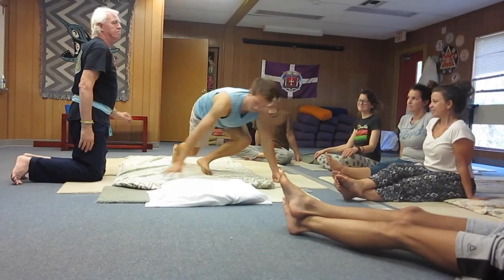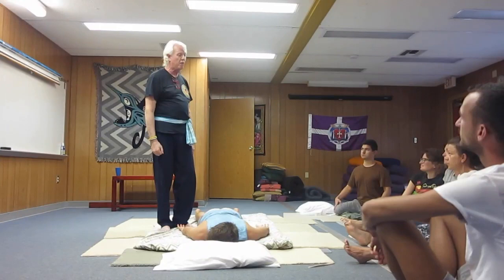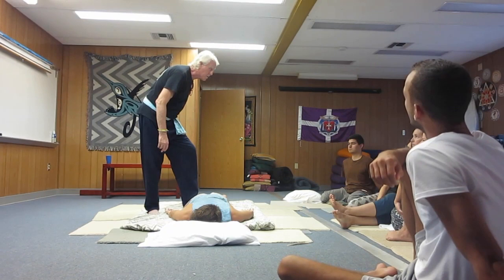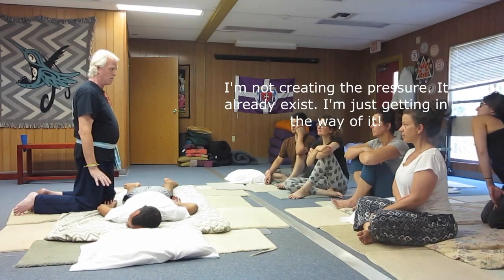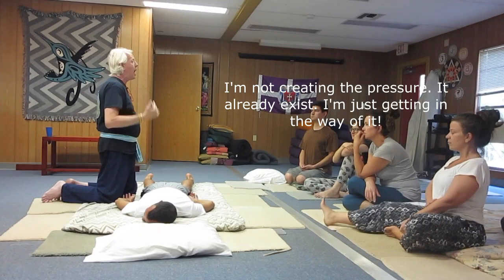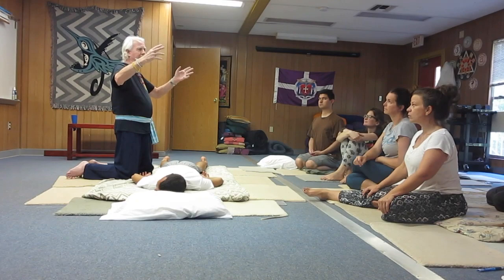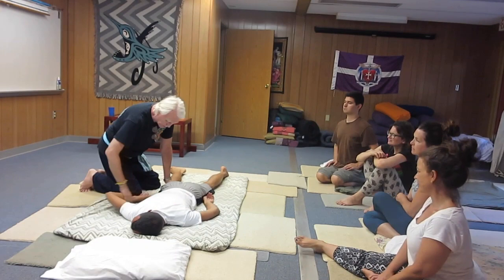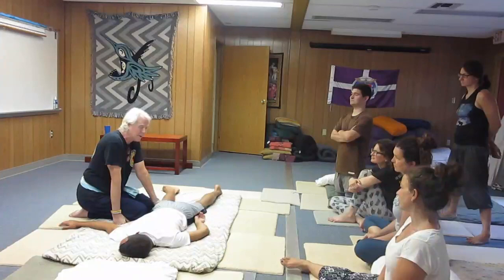How to be Strong Without Effort in Thai Yoga Massage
How to be Strong Without Effort in Thai Yoga Massage Demonstration, Lecture and discussion on SomaVeda® Thai Yoga by Ajahn, Dr. Anthony B. James of the Thai Yoga Center in Brooksville, Florida. Ajahn, Dr. J demonstrated how to apply great pressure with little or no effort in principle and technique. This principle can be applied in all Traditional Thai Yoga style physical sessions and is the key to practitioner longevity and reduction of injury and disability for healing arts practitioners.